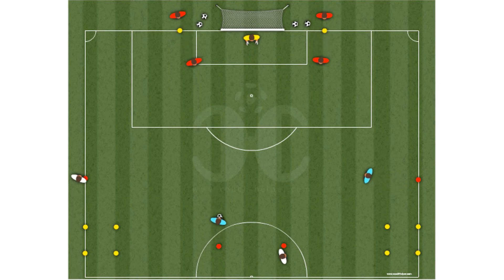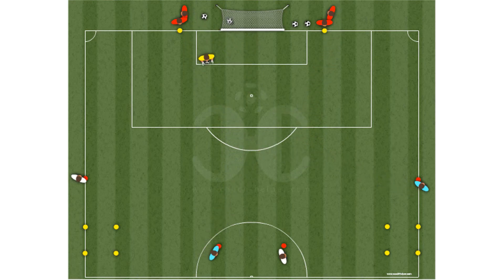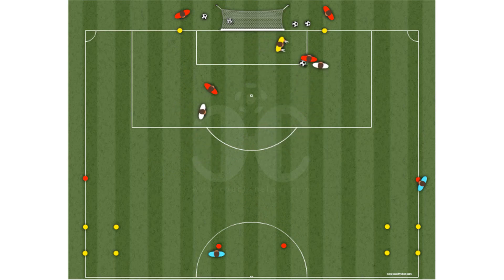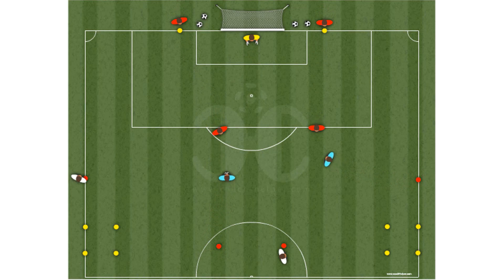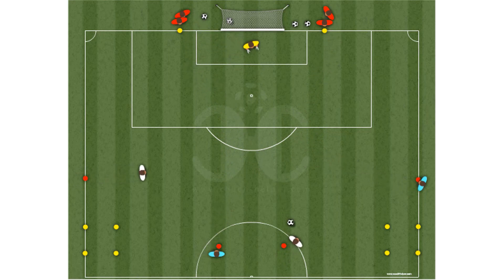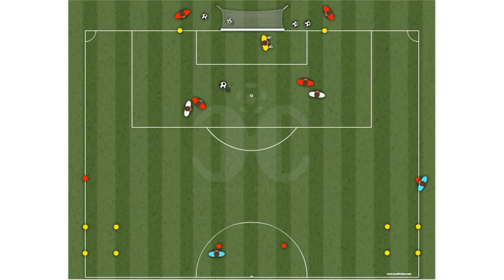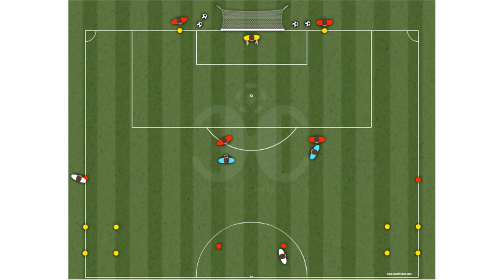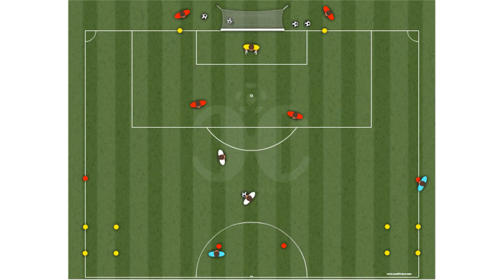Exercise phase II for the 2nd specific principles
FOOTBALL/SOCCER drill: "Technical/Tactical Individual - Finishing/Shooting"